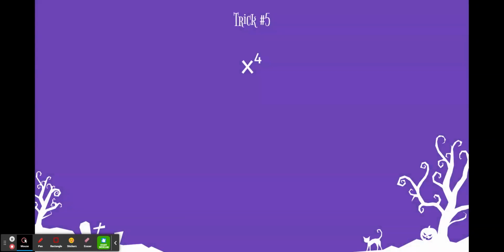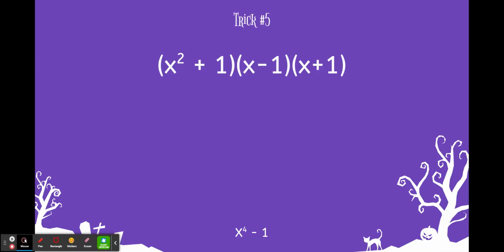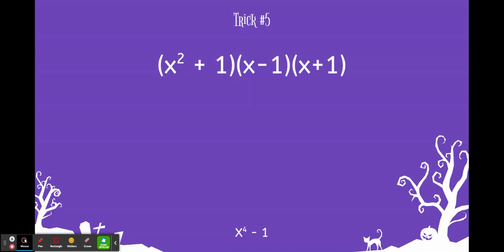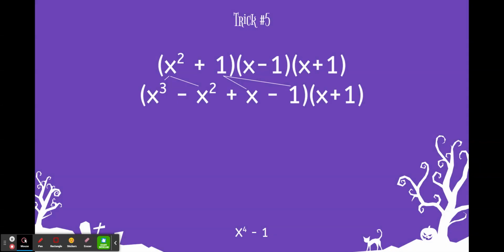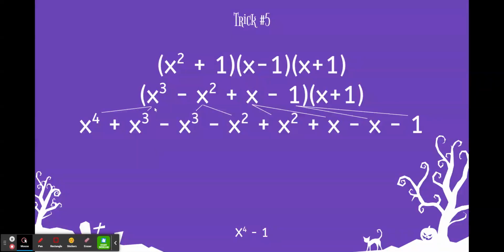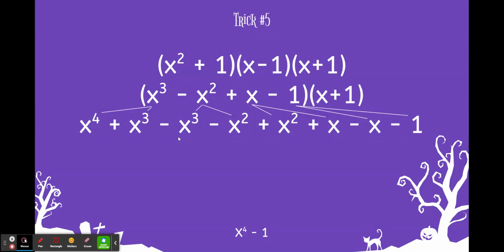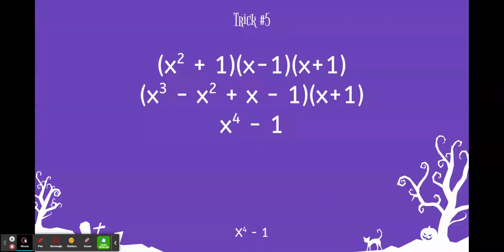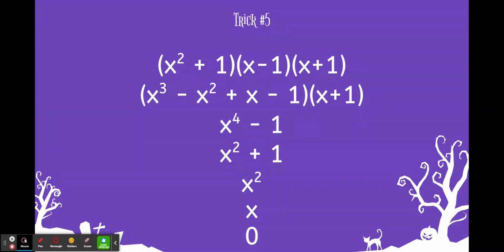Mysterious Mathemagic Explanation MS/HS: Trick 5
A quick look at how Trick 5 works for the MS/HS version of Mysterious Mathemagic, from the Spooktacular STEAM Timely Topic!